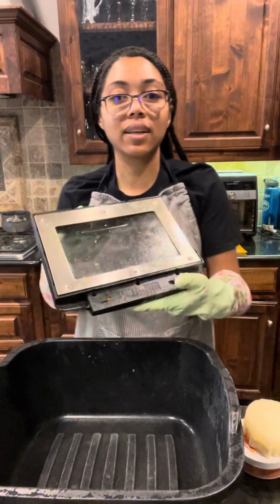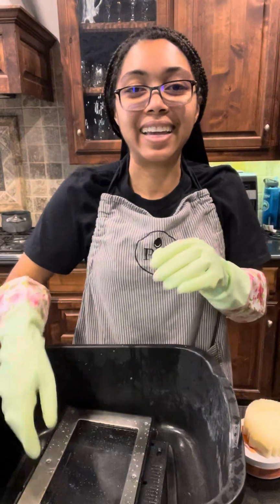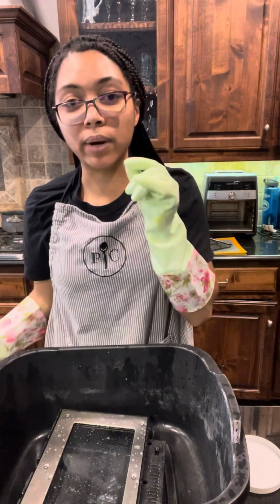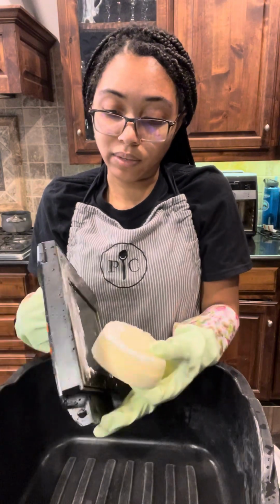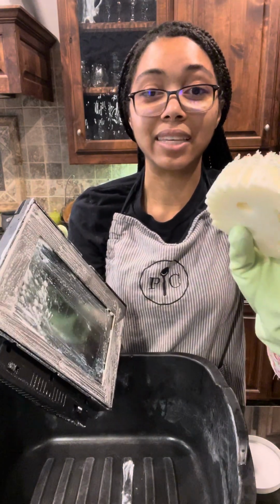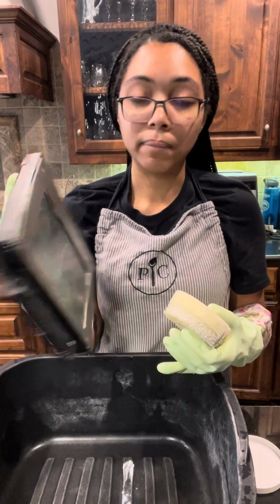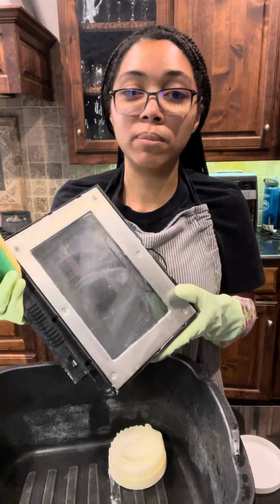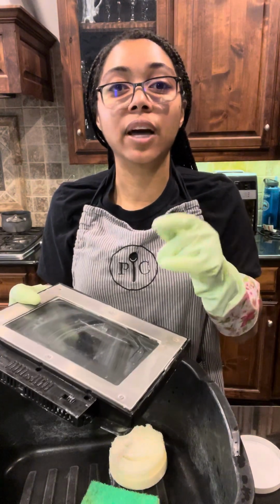Oil Stains Gone: Scrub Daddy PowerPaste